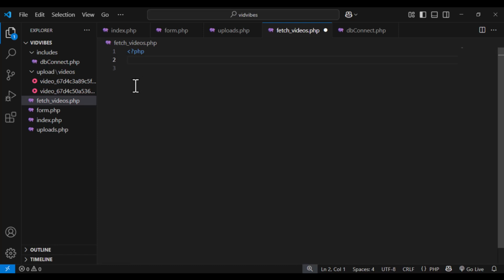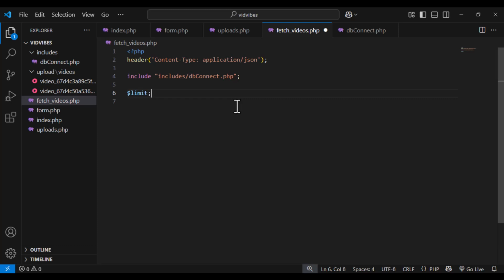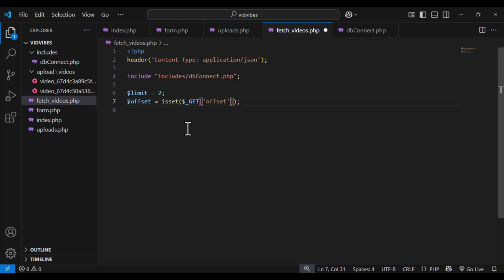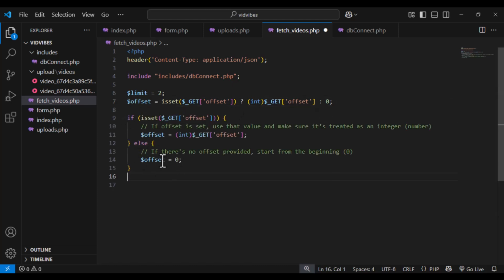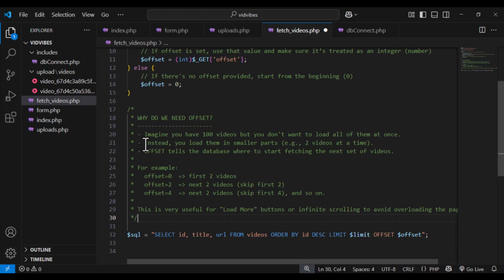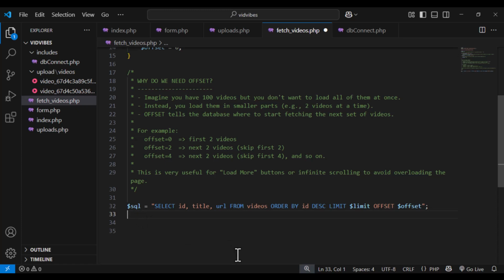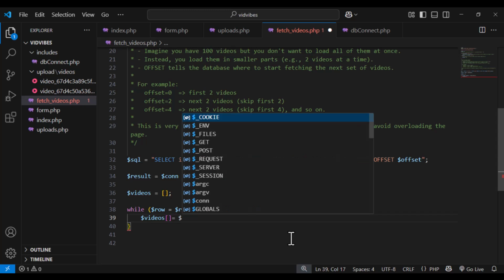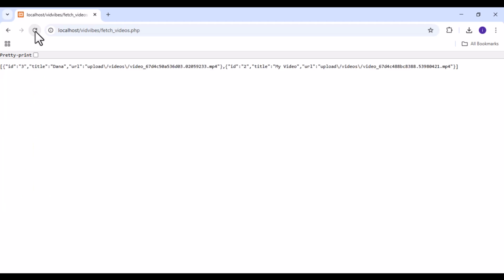Build the Backend API for Your TikTok-Like App – PHP LIMIT & OFFSET Explained!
In this video, we continue building our TikTok-style video scrolling app by focusing on a crucial part — the backend API!

You’ll learn how to create a simple yet powerful PHP API that fetches videos from a MySQL database using LIMIT and OFFSET. This allows us to load videos gradually as the user scrolls, just like TikTok, YouTube Shorts, or Instagram Reels.

We’ll break down each step so you understand how pagination works and why APIs are essential when frontend and backend need to communicate — especially in modern apps that load data dynamically using Fetch API.

By the end, you’ll have a working RESTful API endpoint ready to serve video data to your frontend JavaScript code.

✅ Real-world project
✅ RESTful API + PHP + MySQL
✅ Supports infinite scrolling with offset

Let’s keep building your first real web app — one video at a time!